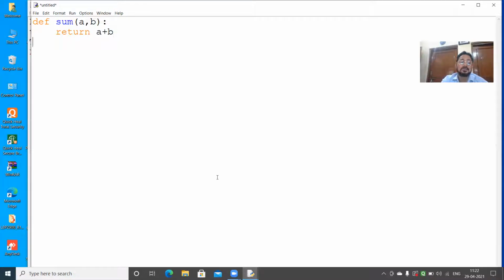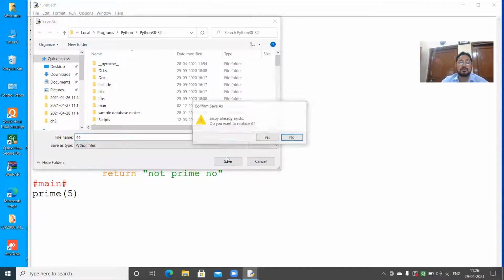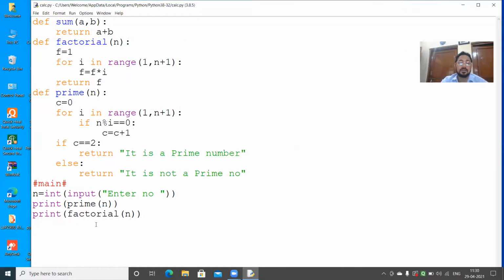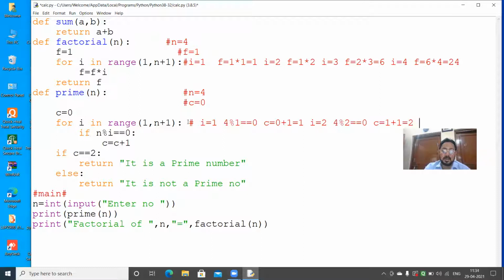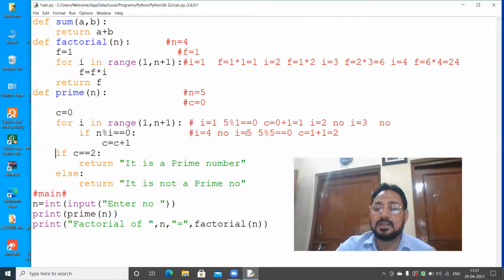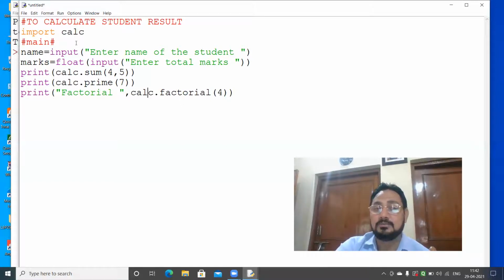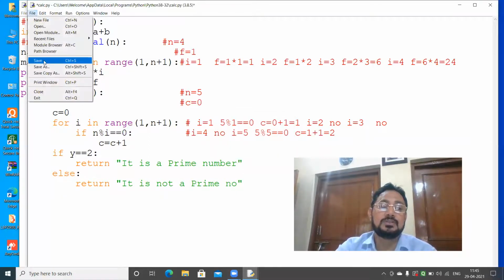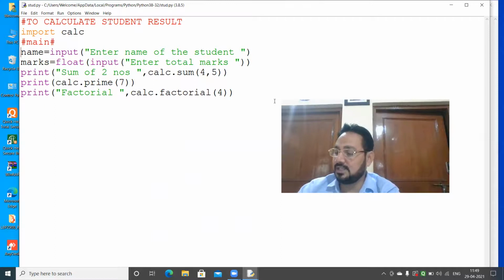CLASS XII COMPUTER SC CH-4 29-04-2021